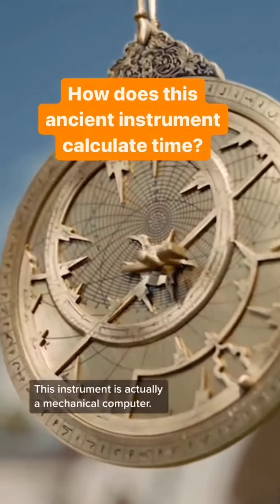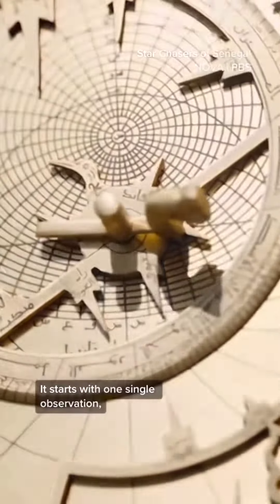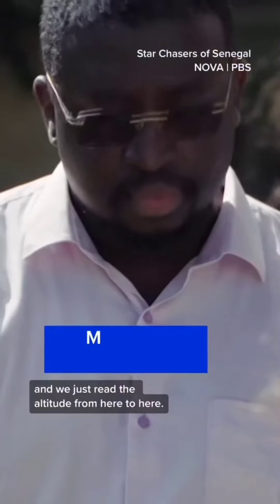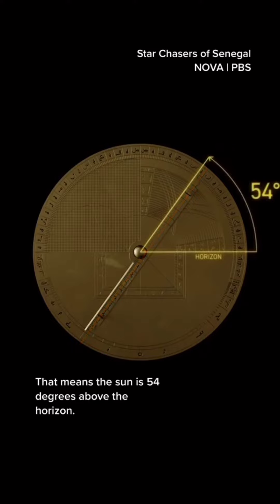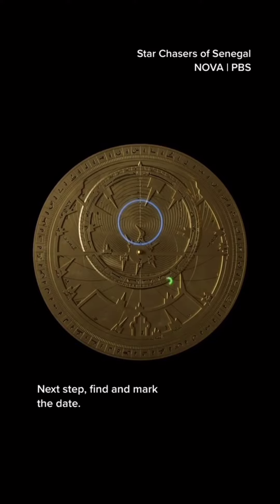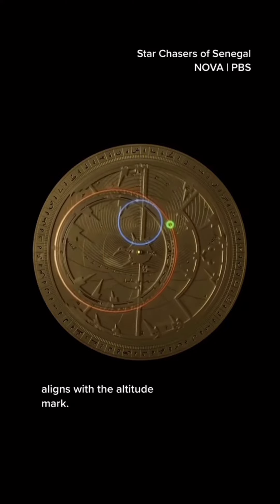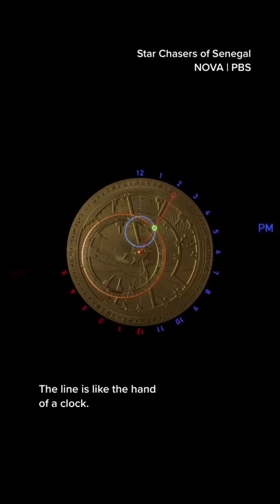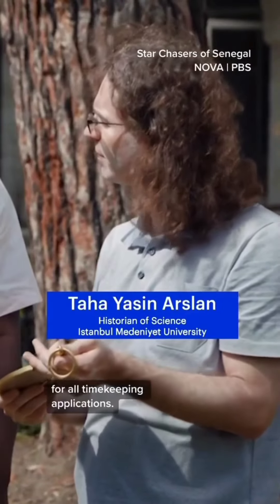Ancient instrument calculates time!…